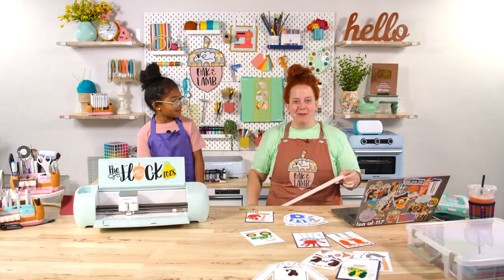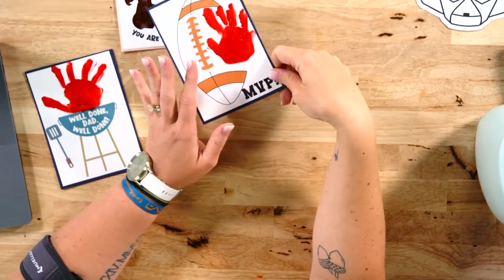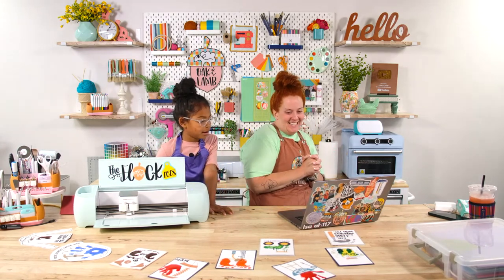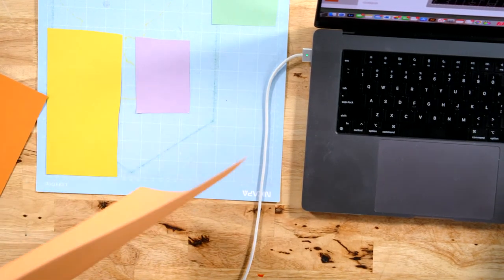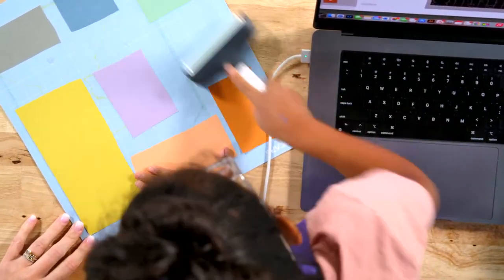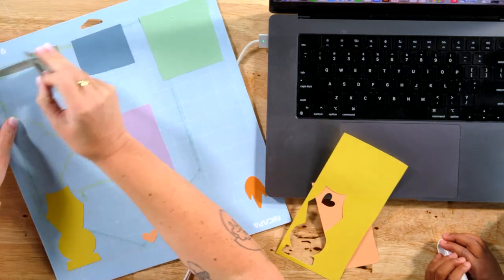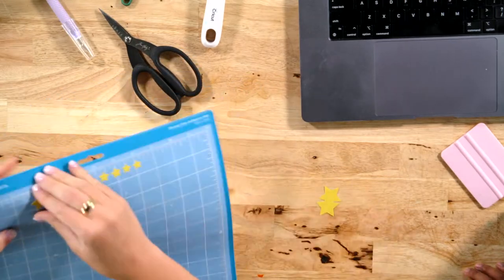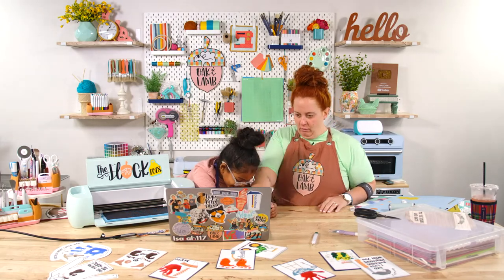11 Cricut Card Ideas For Father's Day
😍Take $20 OFF Your yearly membership using code “20OFF” at checkout

If you're looking for some Cricut card inspiration, this is a great option! We love sharing Cricut hacks and Cricut tips like these, and we hope you enjoy them. These Cricut gift ideas are great for those of you who like making homemade gifts.

Supplies Used in This Project:
- Canon Inkjet printer
- Canon Printer (cheaper)
- 8.5x11 120lb cardstock
- ATG Gun